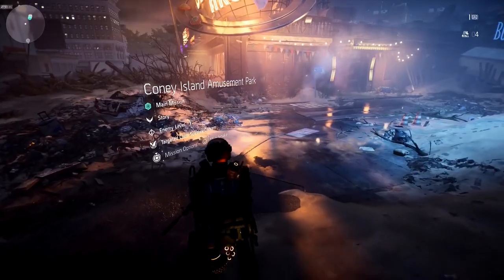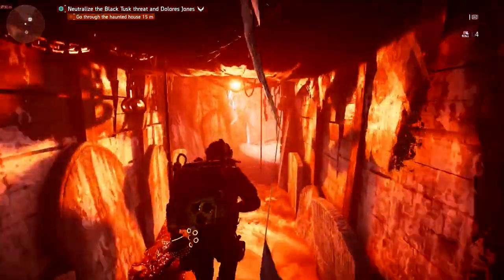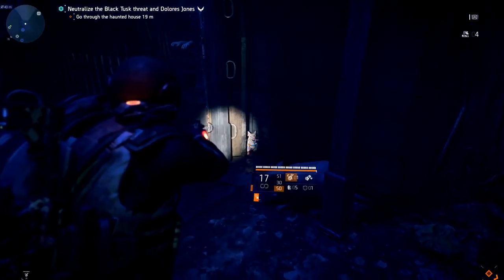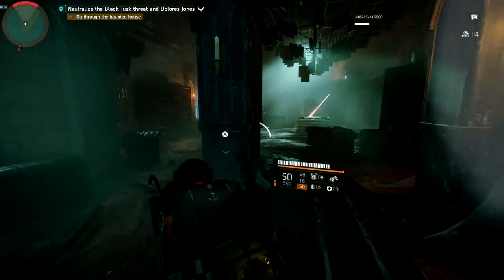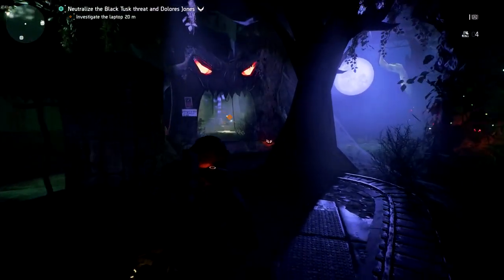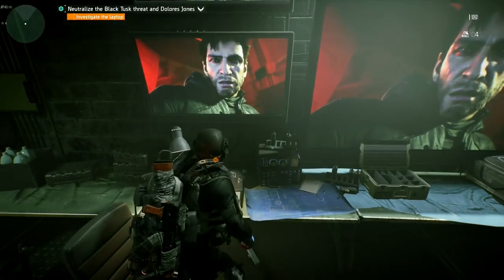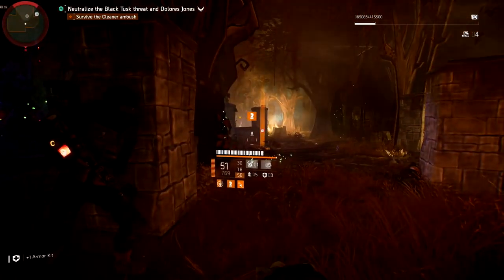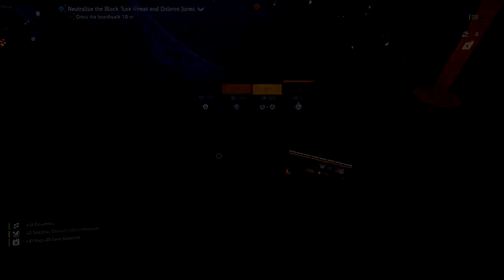THE DIVISION 2 - HOW TO FIND THE SECRET BOSS IN CONEY ISLAND AMUSEMENT PARK! FULL GUIDE WALKTHROUGH